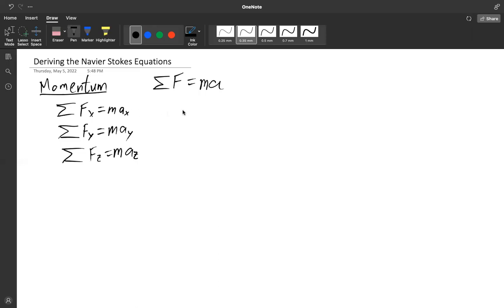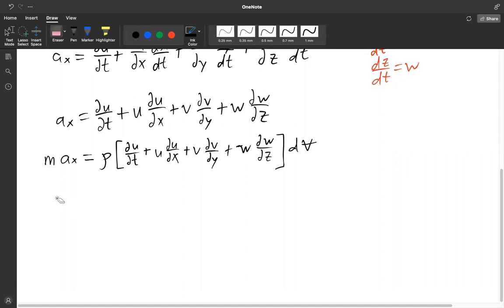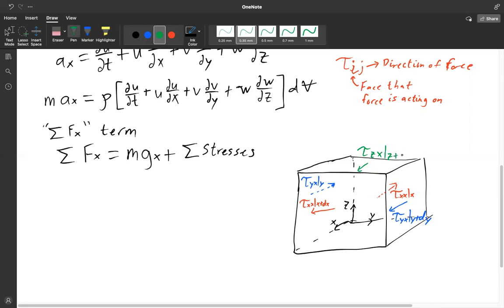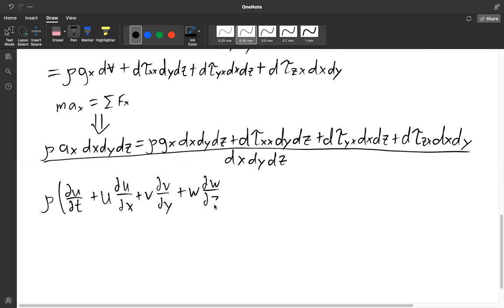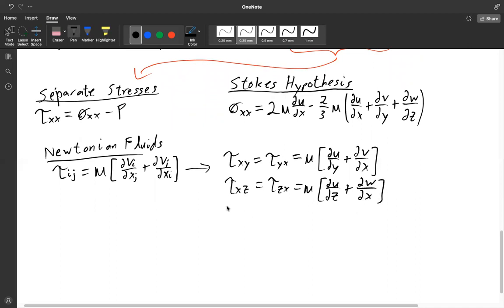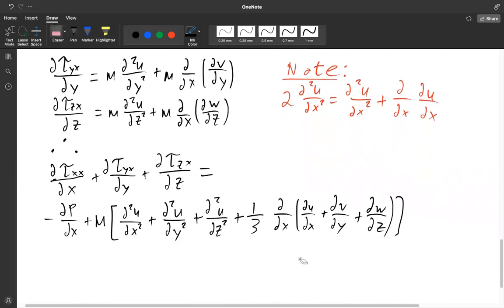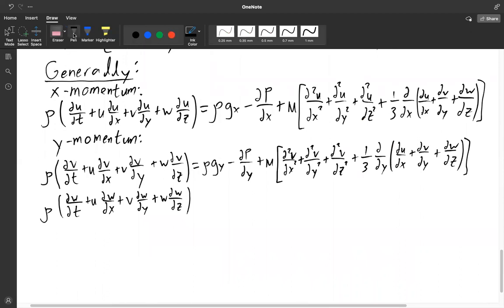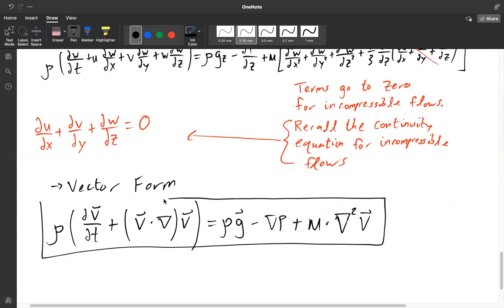Navier-Stokes Momentum Equations Derived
Derivation for the Momentum Equations are covered. I plan to have a video for the energy equations uploaded as soon as possible! Also, these videos are a fun way for me to share what I enjoy :)

If you have any questions or comments, please shoot them down below.
Application: Microsoft Notes
Drawing Tablet: XP-Pen Deco 01 V2